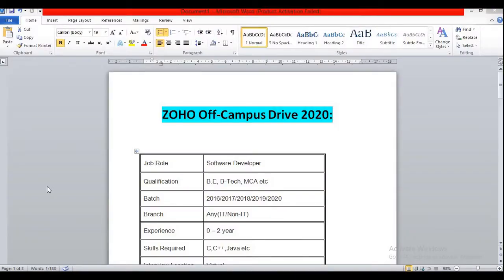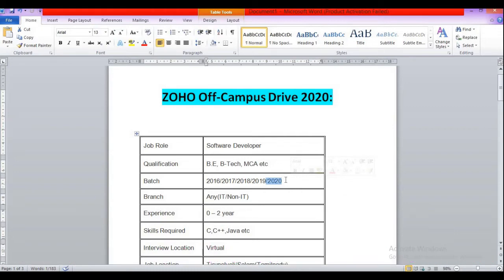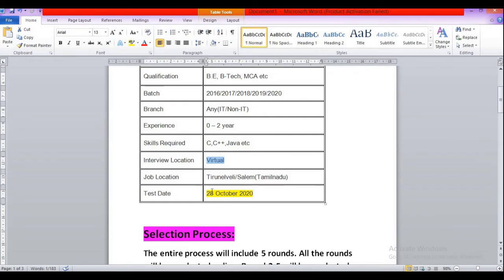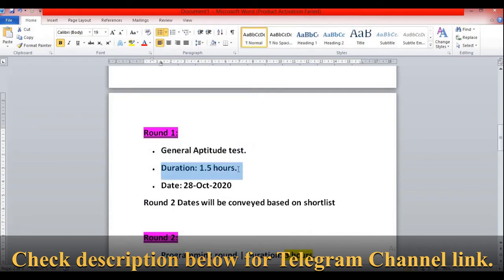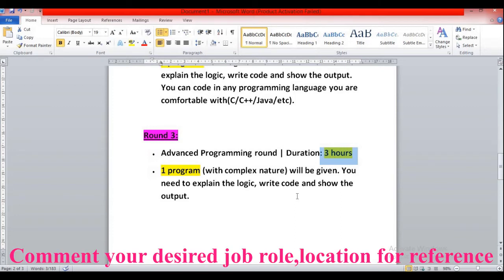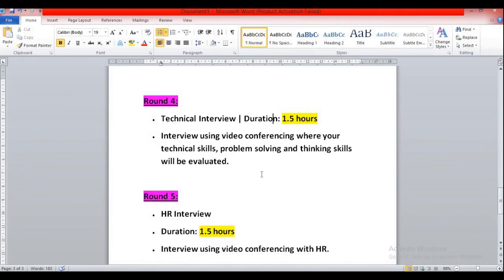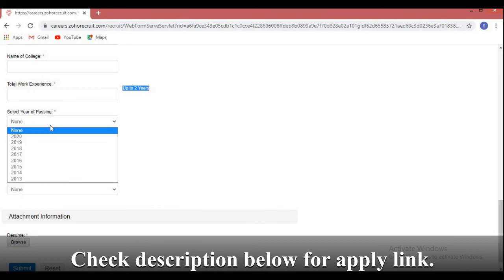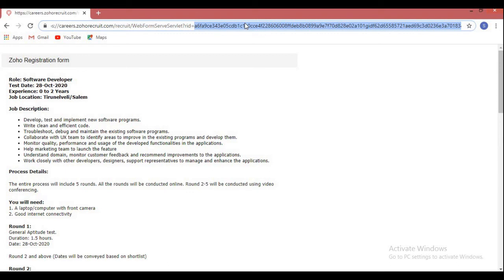Zoho Latest Recruitment Drive:2020||Freshers Must Apply||Software Developer||Any Branch||Any Batch.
Zoho Latest Recruitment Drive:2020

JOB DESCRIPTION:

Job Role: Software Developer
Qualification: B.E, B-Tech, MCA etc
Batch: 2016/2017/2018/2019/2020
Branch: Any(IT/Non-IT)
Experience: 0 – 2 year
Skills Required: C,C++,Java etc
Interview Location: Virtual
Job Location: Tirunelveli/Salem(Tamilnadu)
Test Date: 28 October 2020

SELECTION PROCESS:
The entire process will include 5 rounds. All the rounds will be conducted online. Round 2-5 will be conducted using video conferencing.

Round 1:
• General Aptitude test.
• Duration: 1.5 hours.
• Date: 28-Oct-2020
Round 2 Dates will be conveyed based on shortlist

Round 2:
• Programming round | Duration: 3 hours.
• 5 programs will be given to solve. You need to explain the logic, write code and show the output. You can code in any programming language you are comfortable with(C/C++/Java/etc).

Round 3:
• Advanced Programming round | Duration: 3 hours
• 1 program (with complex nature) will be given. You need to explain the logic, write code and show the output.

Round 4:
• Technical Interview | Duration: 1.5 hours
• Interview using video conferencing where your technical skills, problem solving and thinking skills will be evaluated.

Round 5:
• HR Interview
• Duration: 1.5 hours
• Interview using video conferencing with HR.

zoho latest recruitment drive 2020 for freshers
zoho recruitment drive for freshers
zoho latest off campus for freshers 2021
zoho off campus for software developer
zoho off campus interview process
zoho off campus 2020 eligibility
zoho off campus interview questions
zoho off campus drive for 2018 batch
zoho off campus drive for 2019 batch
zoho off campus drive for 2020 batch
zoho off campus 2020
zoho corporation
zoho corp
zoho crm tutorial 2020
zoho